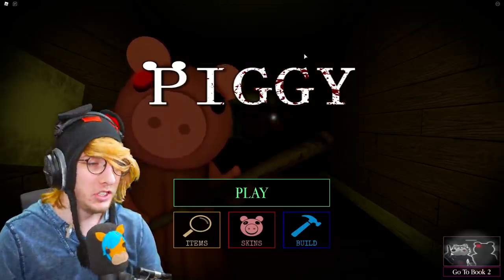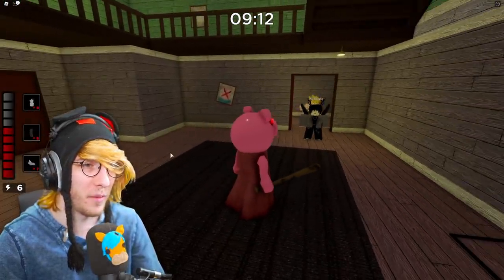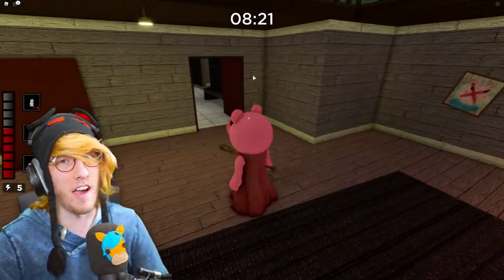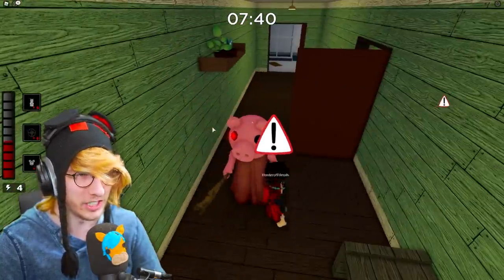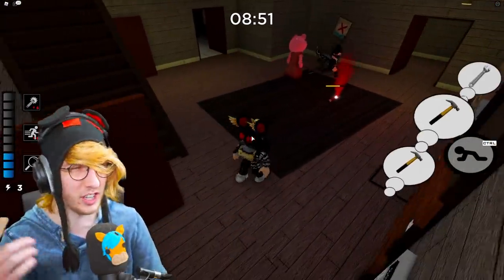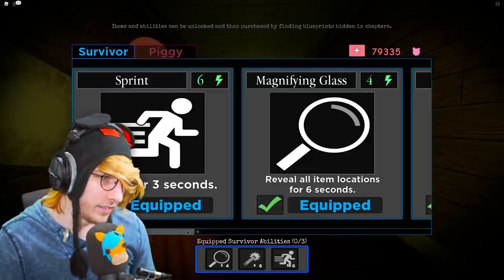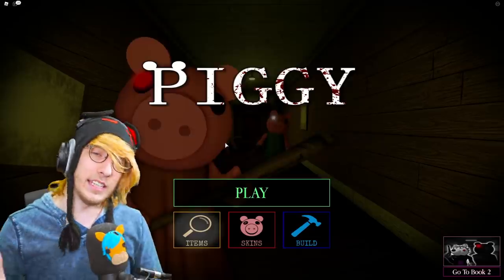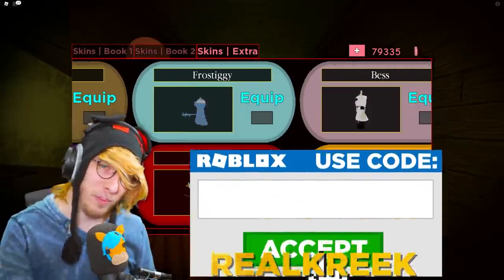PIGGY NEW MOUSE TRAP & FLARE ABILITY.. (New Update)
MiniToon just added a MOUSE TRAP and a new FLARE ABILITY into Roblox Piggy and in this video I show you how to unlock them!